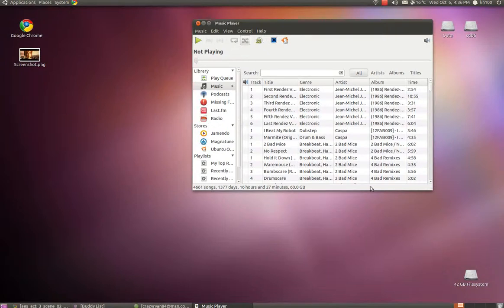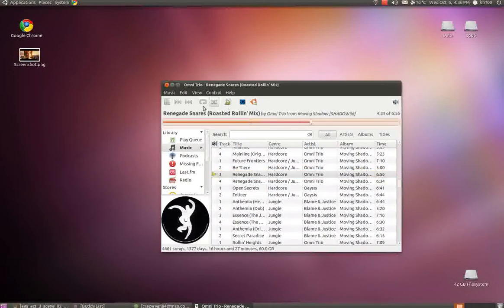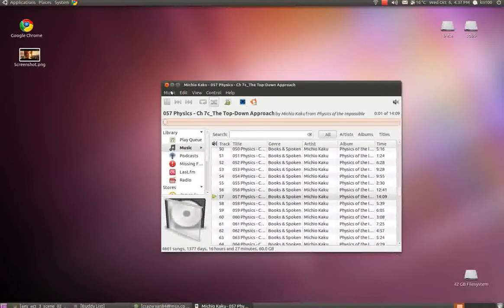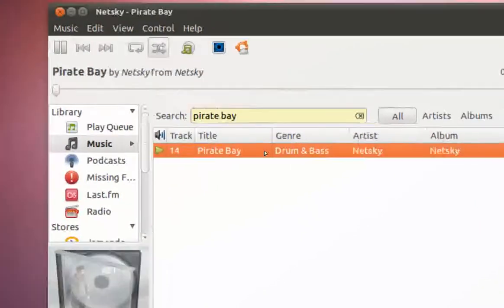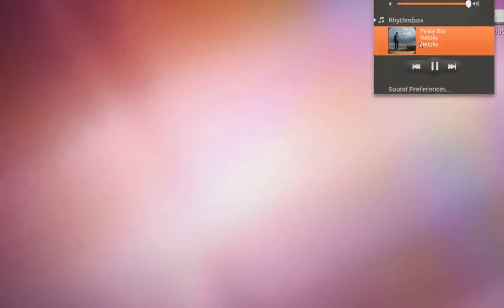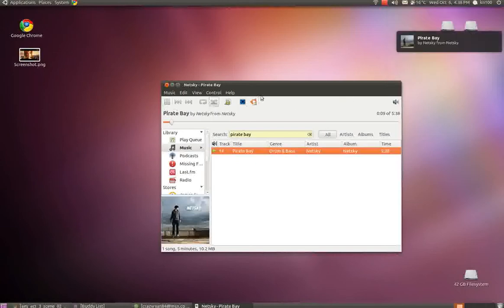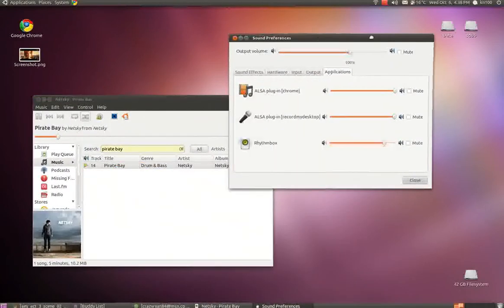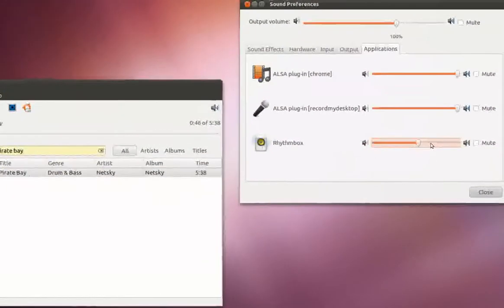The new sound applet for Ubuntu 10.10 Maverick Meerkat Release Candidate.